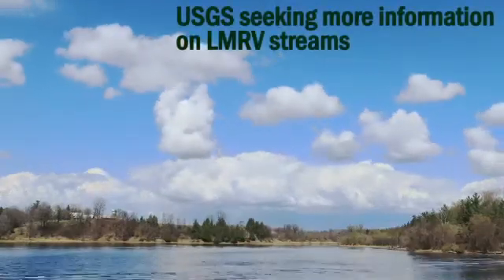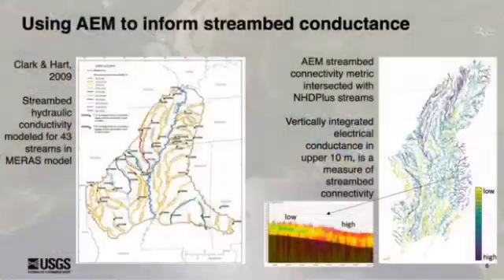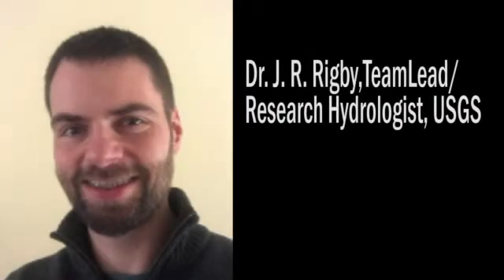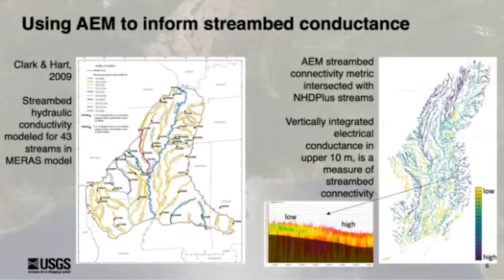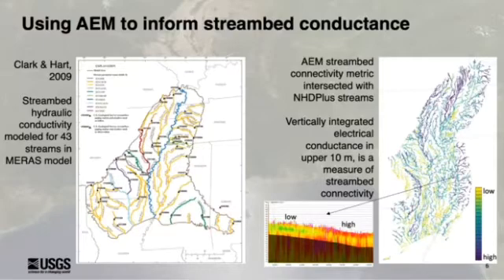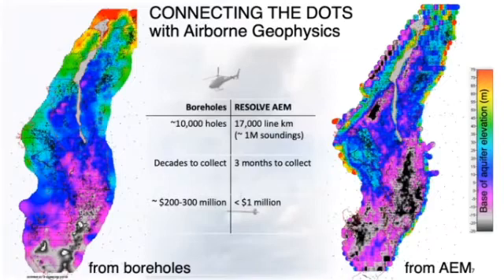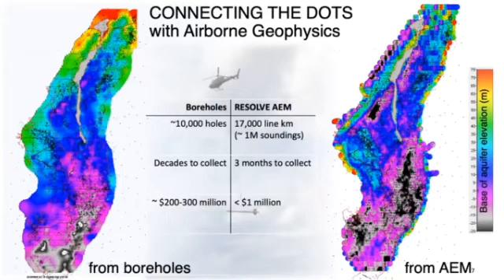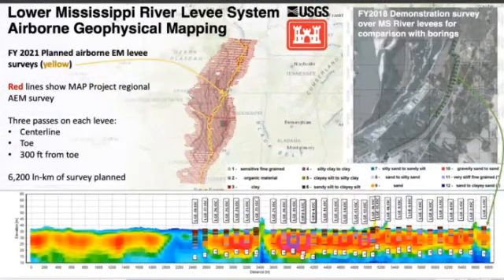Mississippi Aquafer Study 2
USGS seeking more information on LMRV streams for aquifer recharge study.